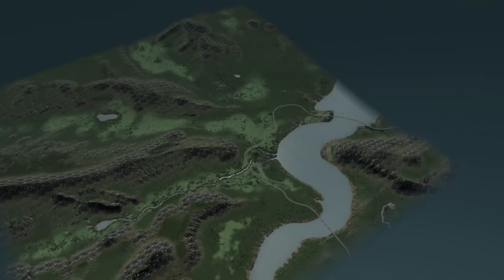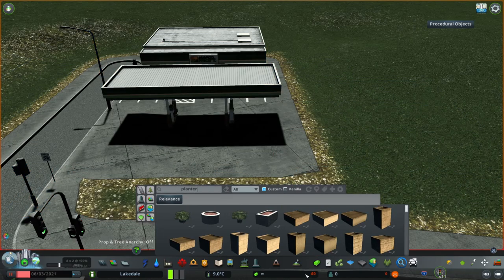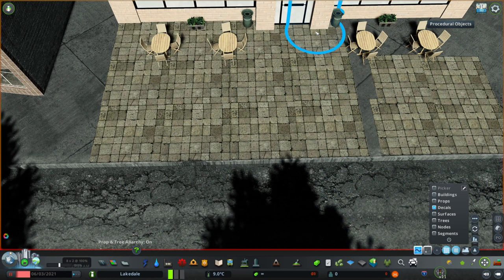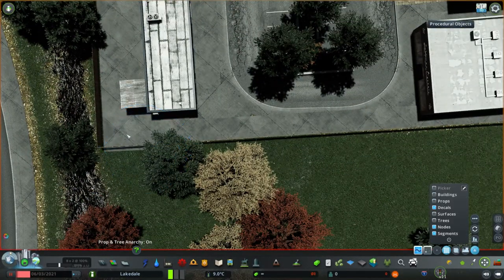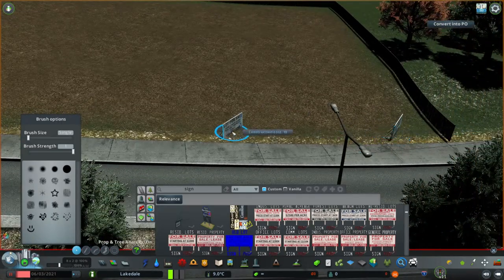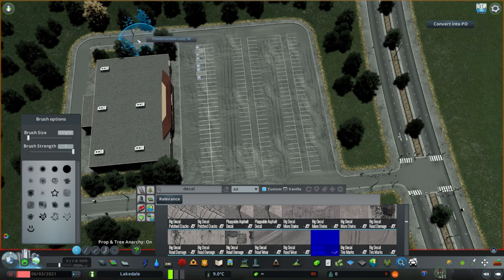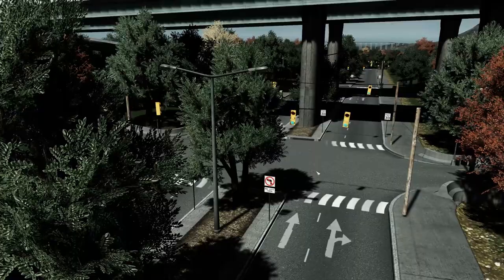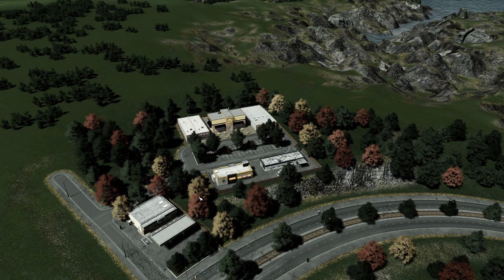Cities Skylines | Lake Sockside - Episode 1 - Main Street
EPISODE INFO
In this first episode, we build the entrance of the city. We place some of the basic commercial buildings down that will be the first thing people see when arriving in Lake Sockside.

SERIES INFO
In this series, I'll be building a small city. It's inspired by well, life experience. I will be letting the terrane dictate where we build. The roads will follow the coastline and the mountain bases. I love building cities in this style. I have learned that I do not enjoy replicated real-life cities but designing a new one that feels realistic.

VIDEO CONTENTS
0:00​ Intro
0:18​ Timelapse: City Entrance
11:21 Timelapse: Landscaping with Socks
12:29 Timelapse: Commerical Lot for Sale
14:13 Timelapse: Old Repurposed Grocery Store
20:52​ Live Play City Tour
22:24​ Outro and Goodbyes